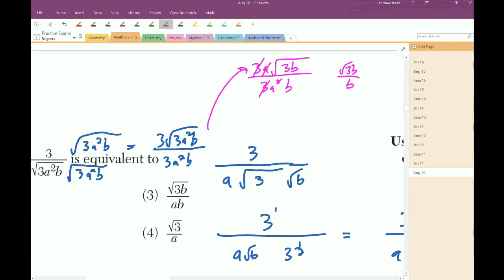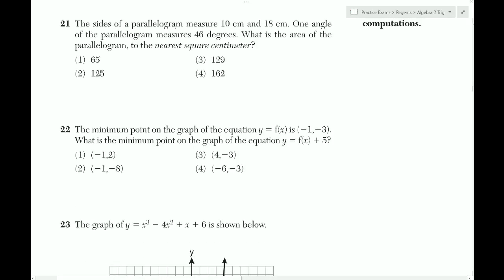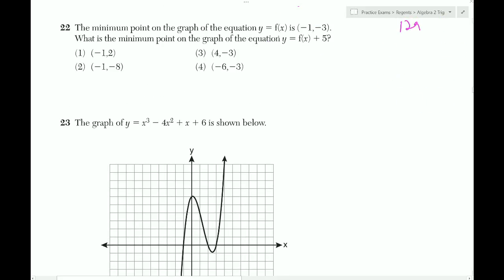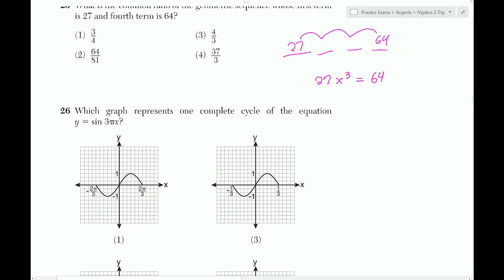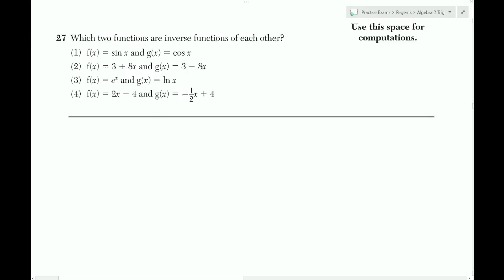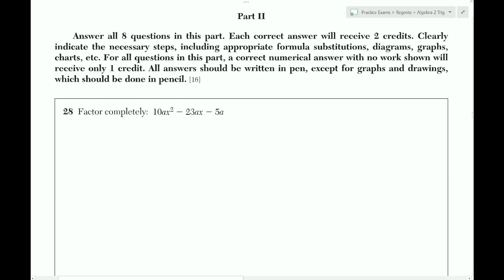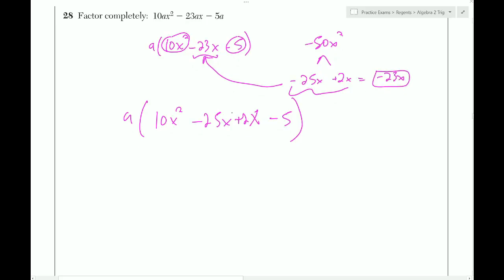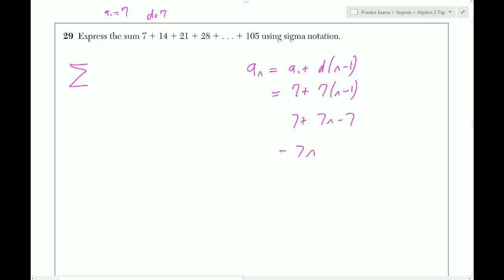Algebra 2 Trig Aug 2010 Exam Part 5/8